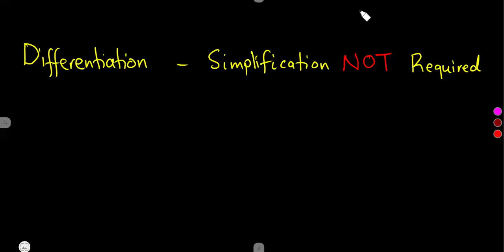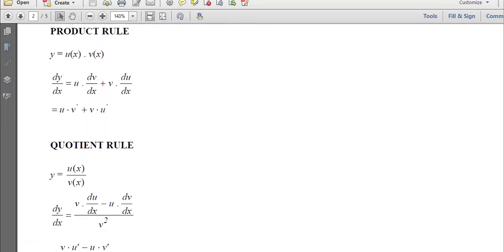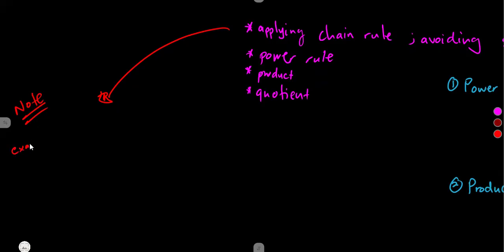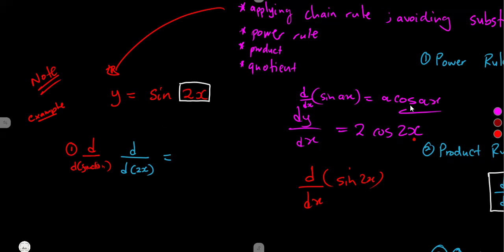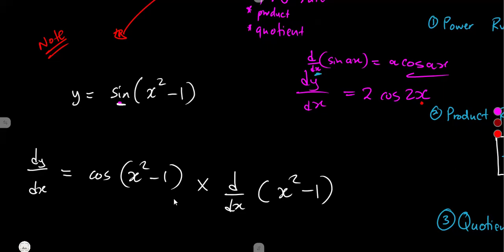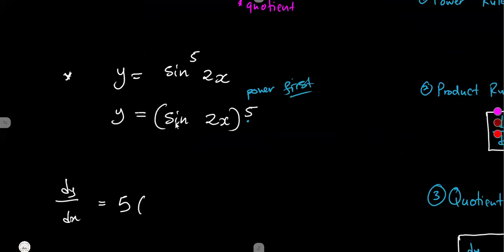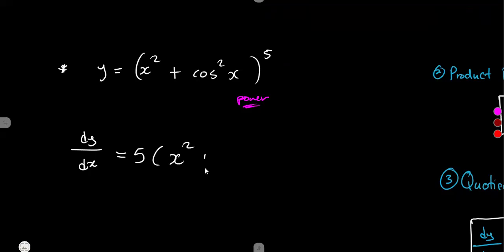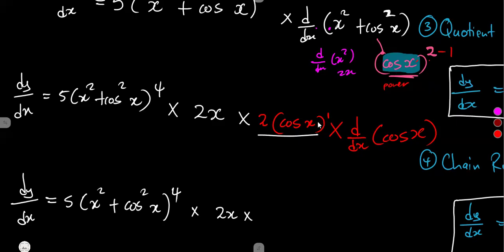Mathematics N5 Differentiation - Simplification NOT Required Introduction